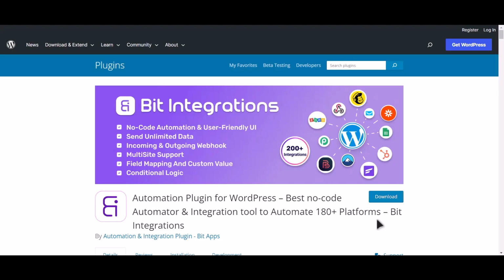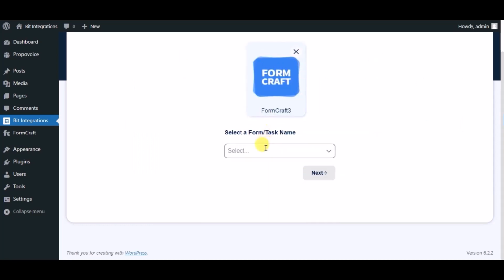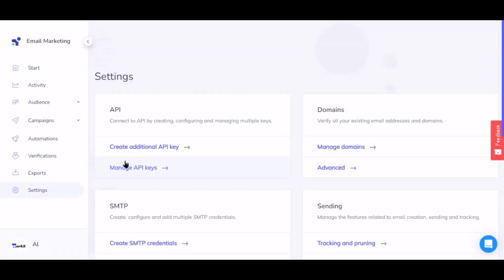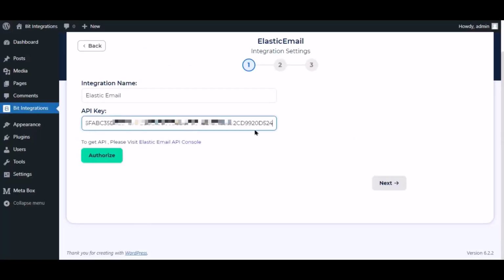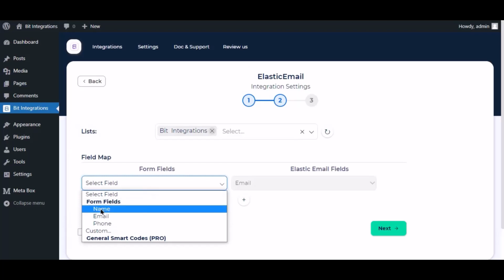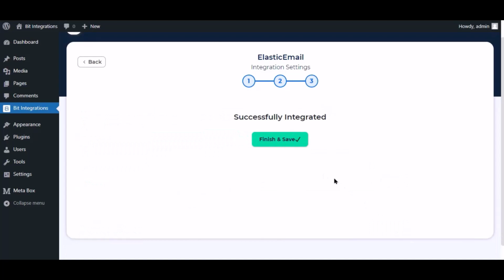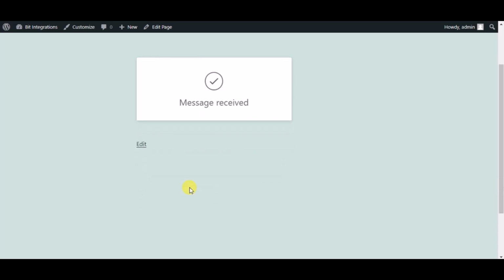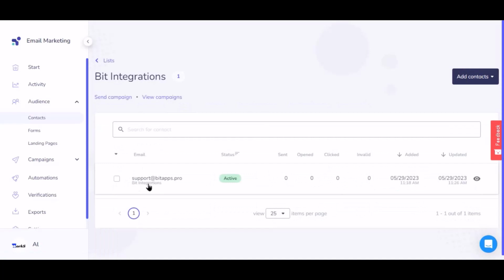(Free) Integrating FormCraft with Elastic Email | Step-by-Step Tutorial |Bit Integrations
🔗 Integrate FormCraft with Elastic Email | Bit Integrations Tutorial

📌 Ready to supercharge your email marketing? In this tutorial, we demonstrate how to seamlessly integrate FormCraft with Elastic Email using the Bit Integrations WordPress plugin.

Elastic Email is a robust email delivery platform that provides businesses with the tools they need for effective email marketing campaigns, transactional emails, and more. By integrating FormCraft with Elastic Email, you can streamline your email marketing efforts and improve your customer engagement strategies.

Key Highlights of the Tutorial:
✅ Step-by-step guide to integrating FormCraft with Elastic Email through Bit Integrations.
✅ Elevate your email marketing campaigns by connecting your forms to Elastic Email effortlessly.
✅ Harness the power of automation and data synchronization for efficient email marketing.

Elastic Email is a powerful email delivery platform that offers features like email marketing, transactional emails, marketing automation, and more. It's designed to help businesses reach their email marketing goals effectively.

Ready to take your email marketing to the next level? Join us in this tutorial to discover the capabilities of Bit Integrations and how it can enhance your email campaigns and customer engagement with FormCraft and Elastic Email integration.

Elevate your email campaigns with FormCraft and Elastic Email integration! 👍